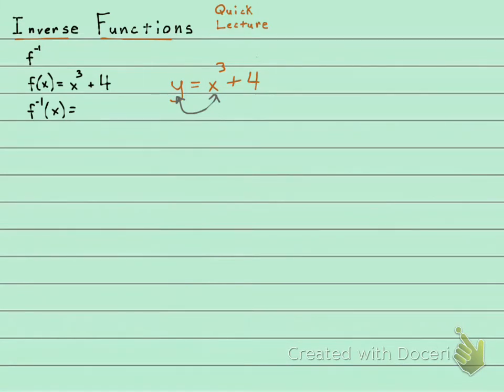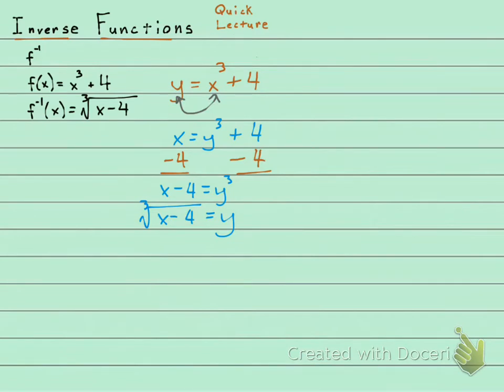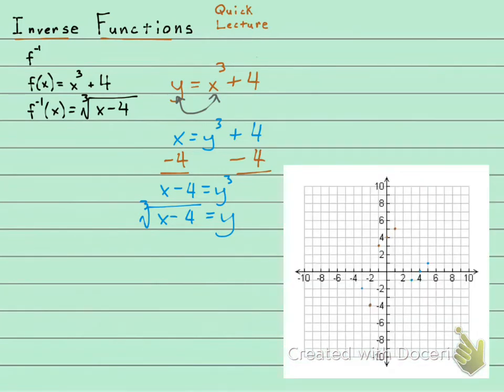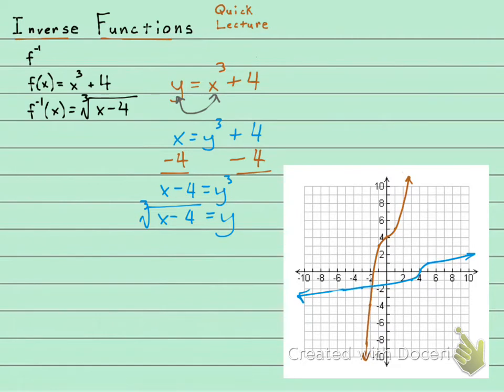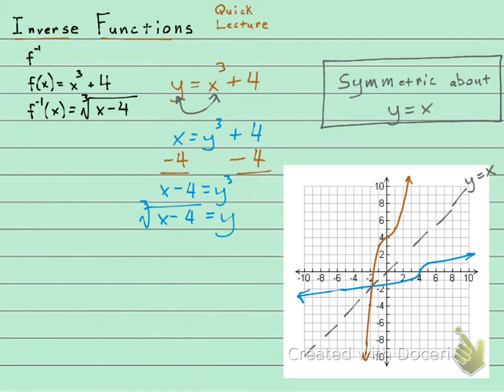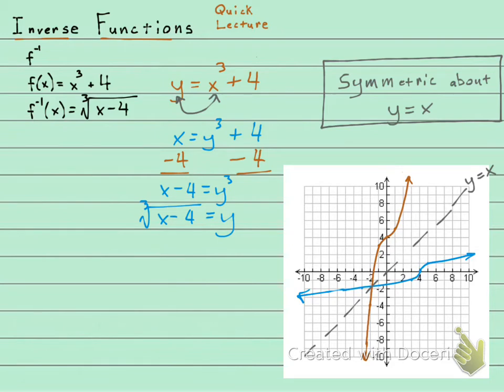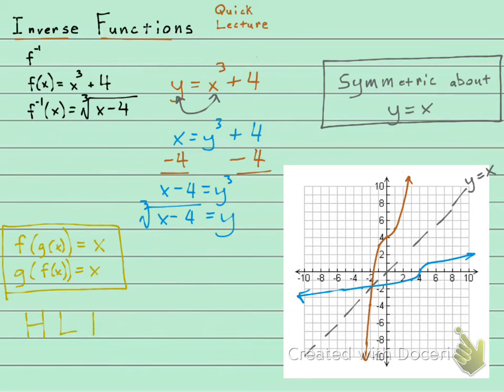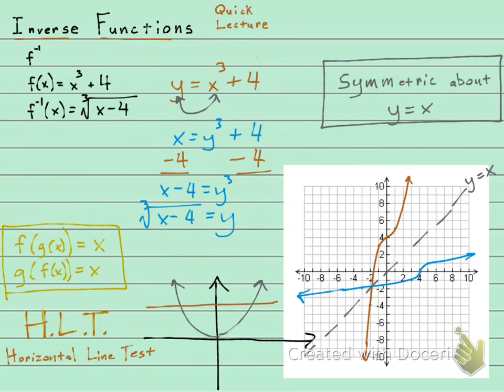130 1.8 Inverse Functions Quick Lecture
130 1.8 Inverse Functions Quick Lecture
College Algebra / PreCalculus
ProfessorMath1234